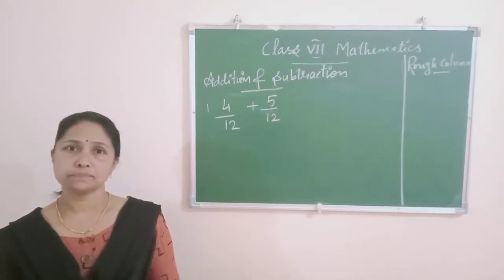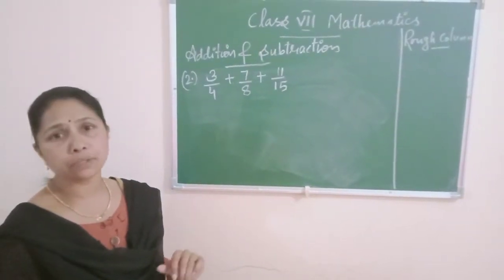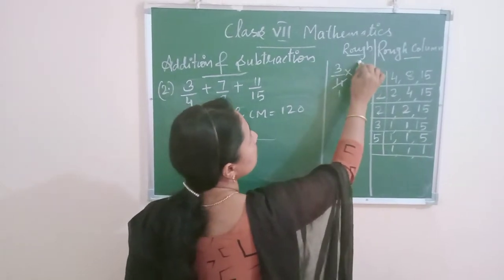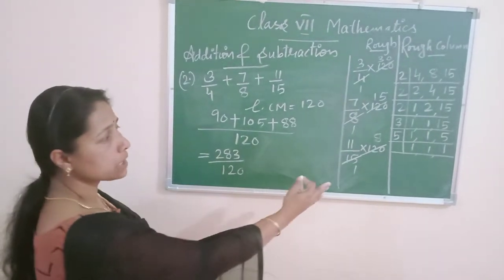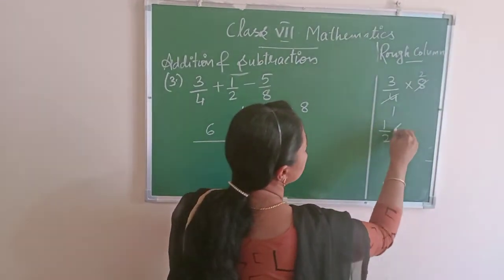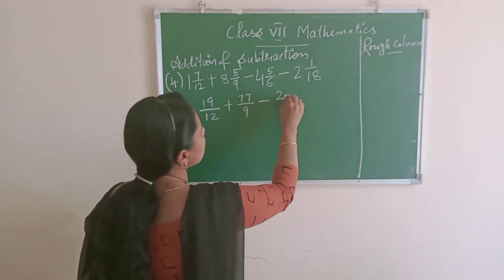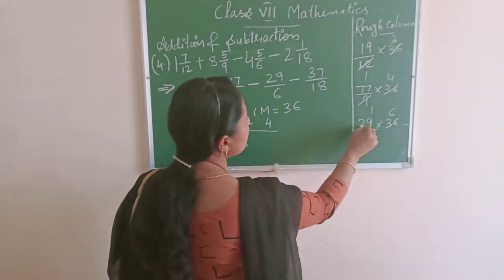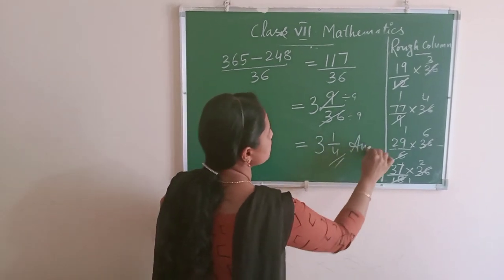Class 7 Mathematics